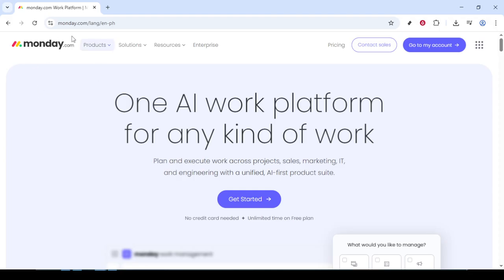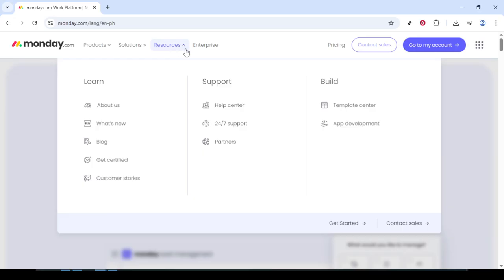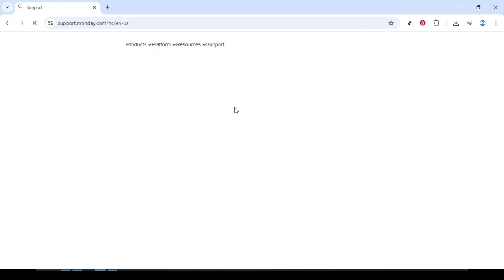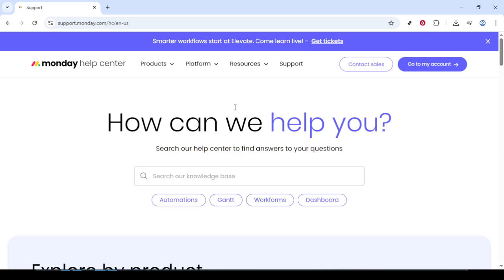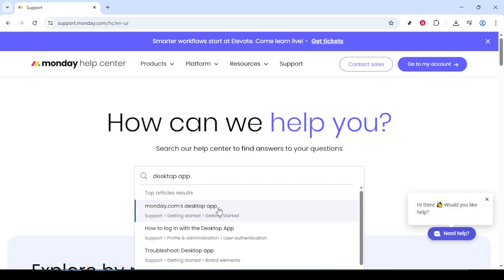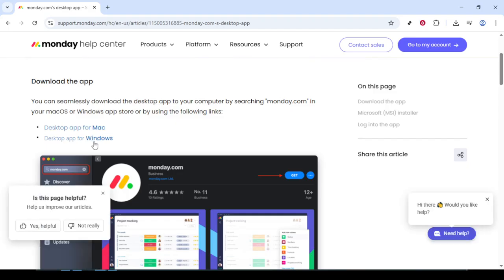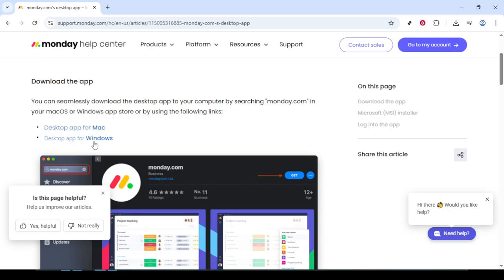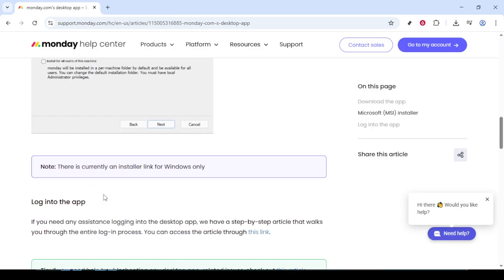How To Download And Install Monday com On Your Pc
ChatGPT said:

How To Download And Install Monday.com On Your PC | 2025 | Step-by-Step 💻⚙️

Want to use Monday.com right from your desktop? This quick 2025 step-by-step tutorial shows you how to download and install Monday.com on your PC for faster access and smoother workflow management.

How to download the official Monday.com desktop app for Windows

How to install and log in using your account

How to pin Monday.com to your taskbar for easy access

Key differences between the desktop app and the web version

Tips to keep your app updated and running smoothly

🎯 Perfect for: teams and individuals who prefer working from their desktop and want quick access to Monday.com projects and updates.

👍 Like if this helped — comment if you’re using Monday.com on PC or browser!